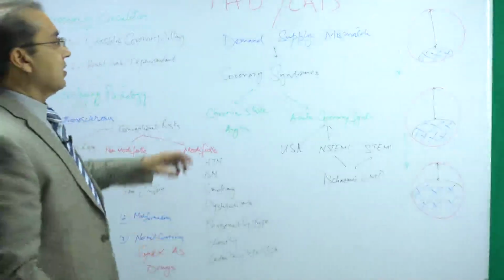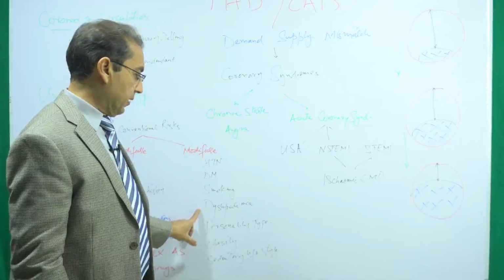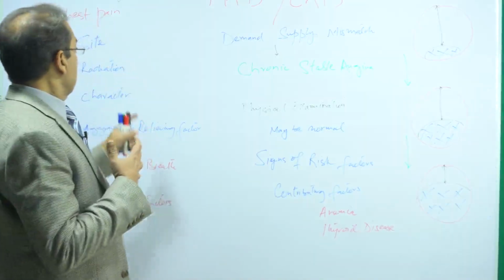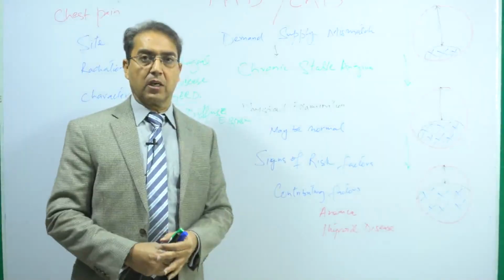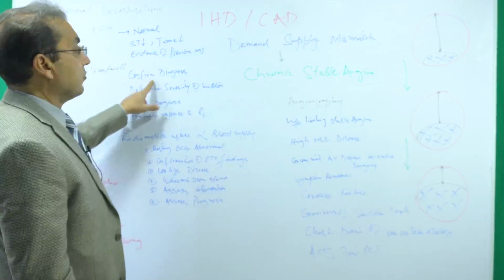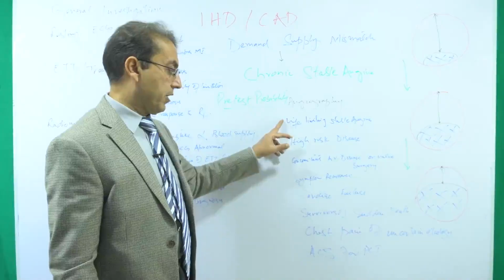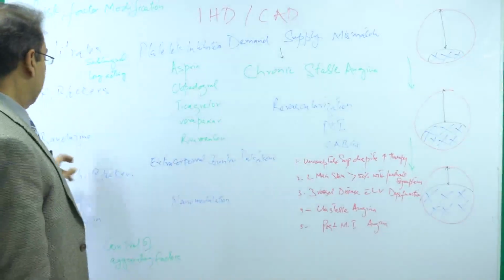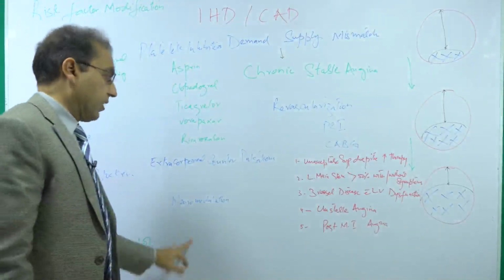Chronic stable angina-ChronicStableAngina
Chronic Stable Angina is a common manifestation of coronary artery disease, characterized by chest pain or discomfort that occurs predictably with exertion or stress and is relieved by rest or nitroglycerin. In this video, we cover the causes, pathophysiology, clinical features, diagnostic approaches, and management strategies for chronic stable angina. Perfect for medical students, healthcare professionals, and exam revision.